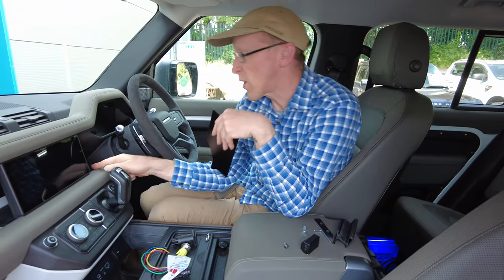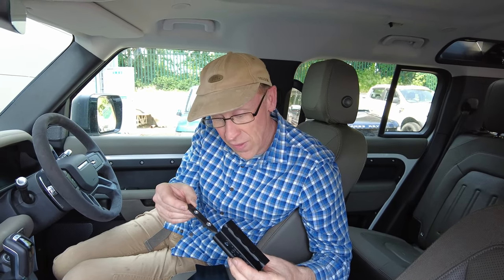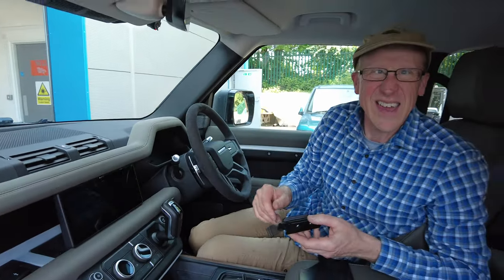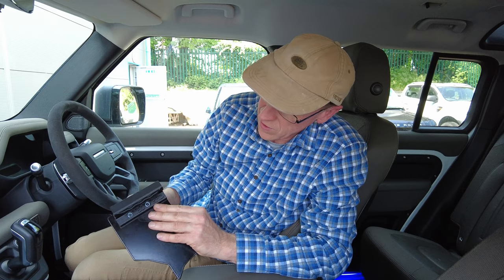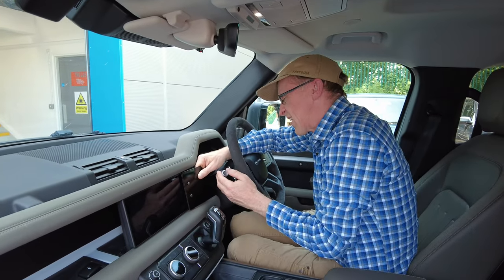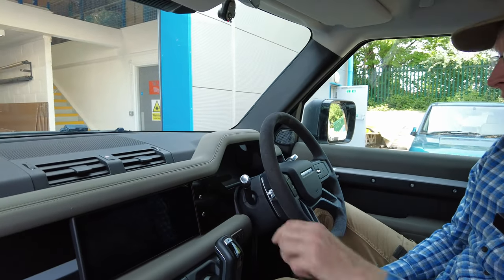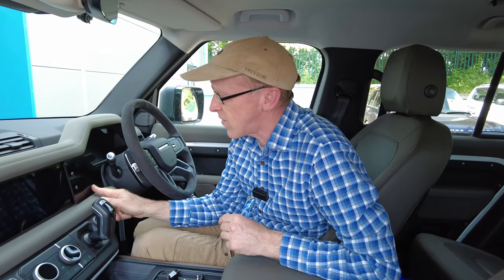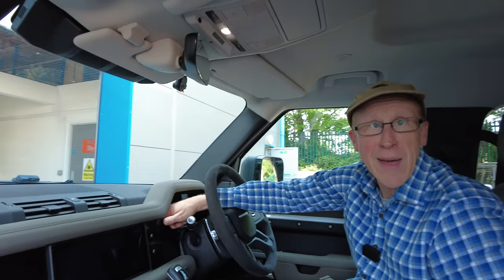Land Rover Defender L663 Auxiliary Switch Panel Dashboard Mounting Kit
In this video we demo our new clip on dashboard Auxiliary Switch Panel kit that gives you a flat plate to mount extra switches or indicators to your Land Rover Defender L663.